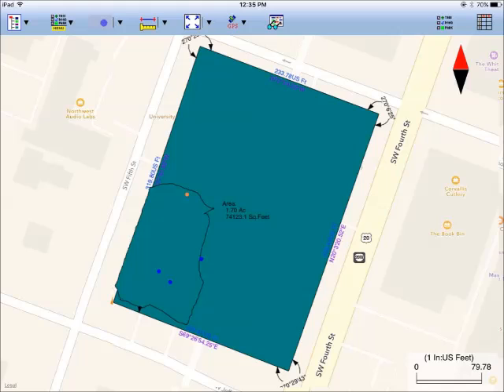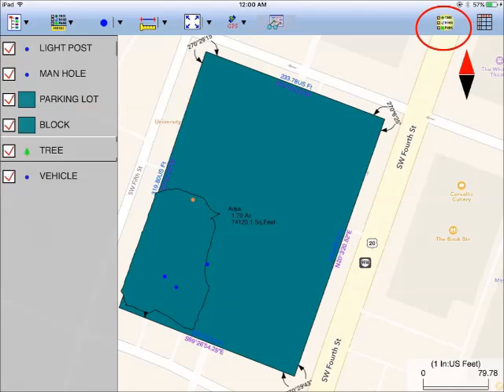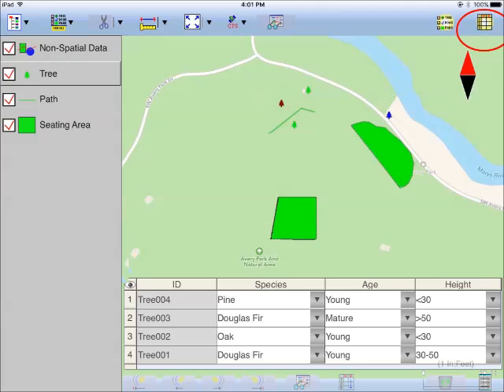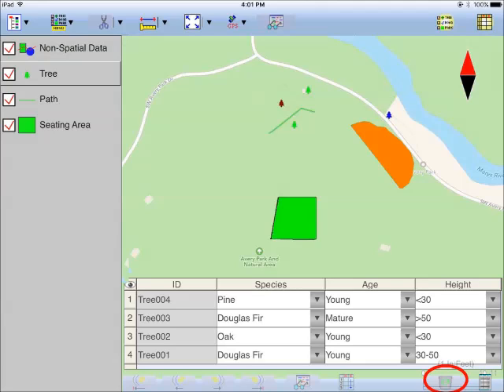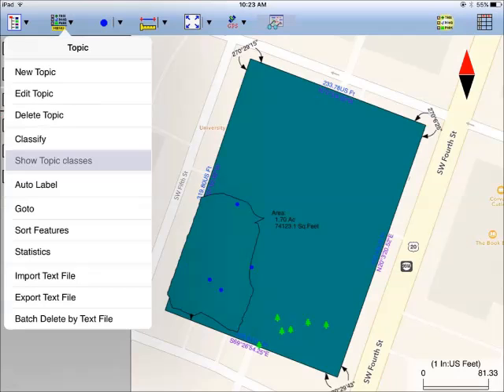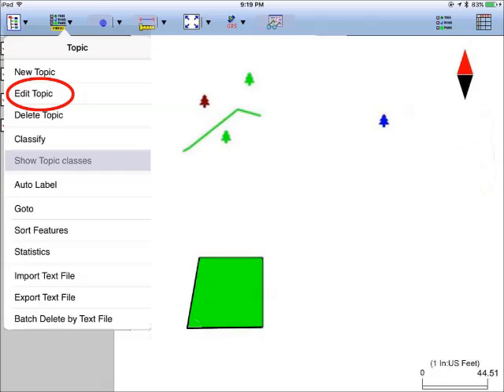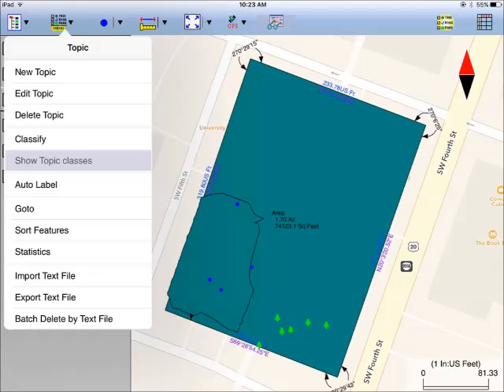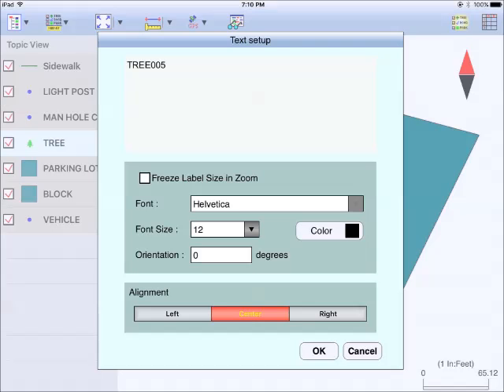Free Online GPS GIS Training 12 - Topic Layers and Spreadsheet Data View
This video shows you how to display the collected GPS Feature records in a spreadsheet format. It also discusses functions that you can use to manage the GPS Feature Topic Layers.

The CMT GPS/GIS data collection and mapping apps can be downloaded from the Apple App Store. The links to their App Store Previews are:

to see our other software products. Thanks.